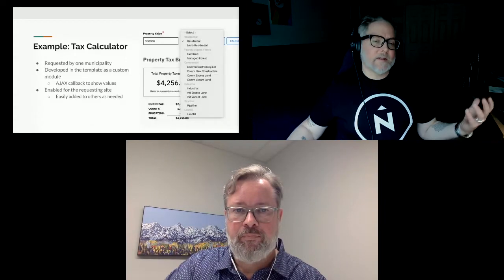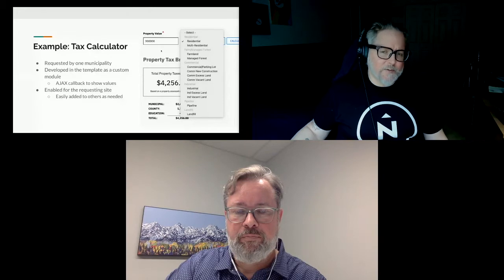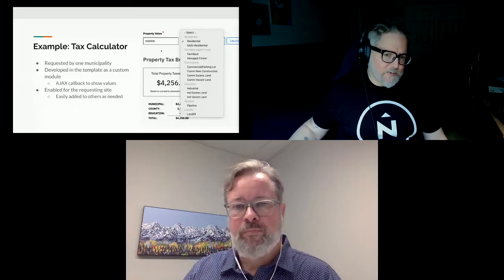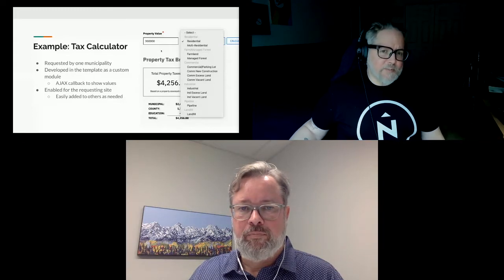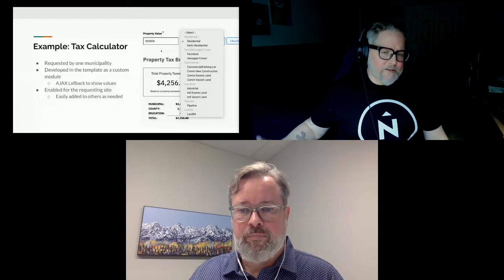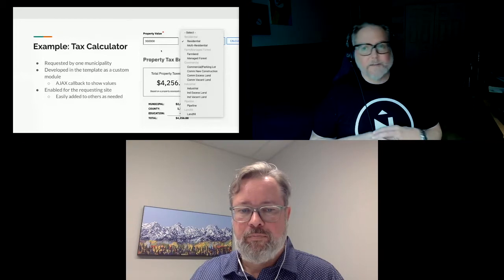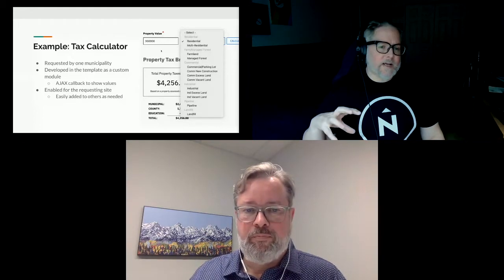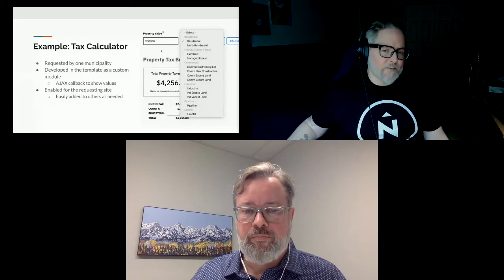Parallel Development: Turning One Codebase Into Many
Solutions like Acquia Site Factory and Pantheon Upstreams can be effective (but platform-specific) tools for managing multiple sites with similar requirements. The session will discuss a less scalable, but more portable approach using forked repos in Gitlab, that allow for development and site building from a central, template repo, while adding site-specific changes to individual sites that extend off the template.

🎤 Presenter(s): mandclu, Chris McInnis
🔗 Session details: LINK TO SESSION ON DGC WEBSITE